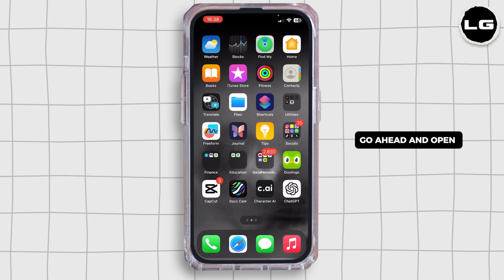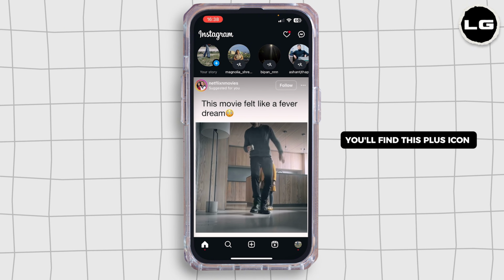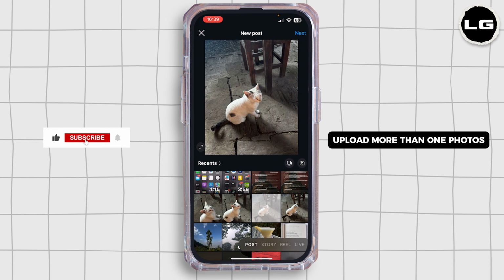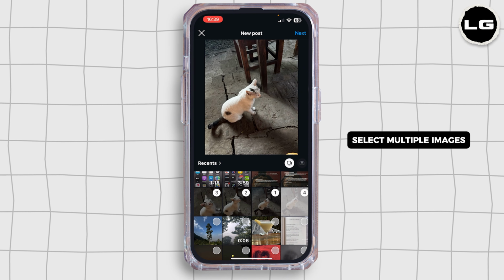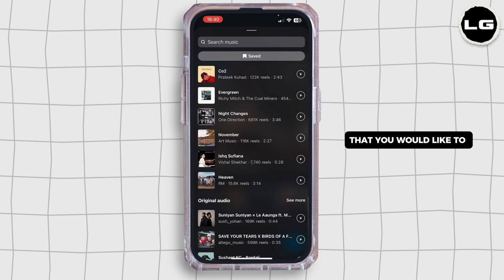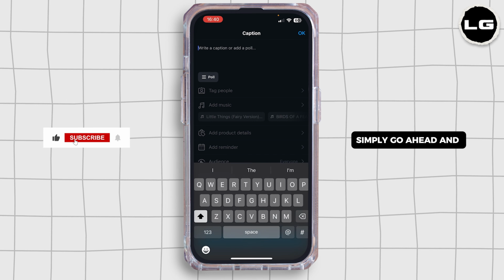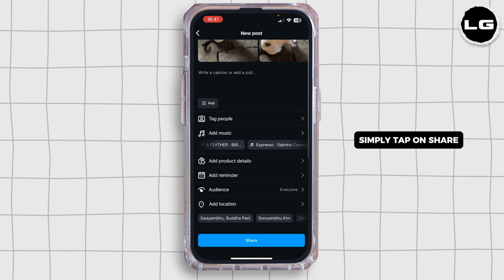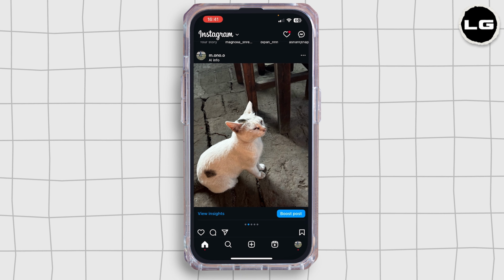How To Post On Instagram | Add Music, Captions & More (LATEST GUIDE)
Want to create an engaging Instagram post with music, captions, and more? This guide shows you how to post on Instagram with all the extras to make your content stand out.

In this video:
0:00 - Introduction
0:05 - How To Post On Instagram | Add Music, Captions & More

Learn the step-by-step process to create a perfect Instagram post, including how to add music, captions, hashtags, and location tags. This tutorial covers the latest features for making your post more engaging and attractive to your audience.

Start creating your next Instagram post with these helpful tips!